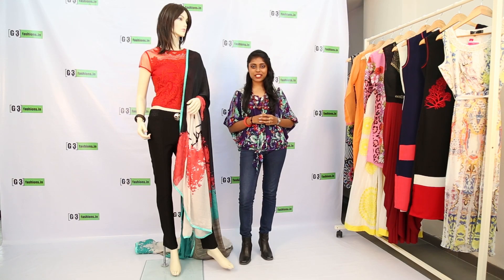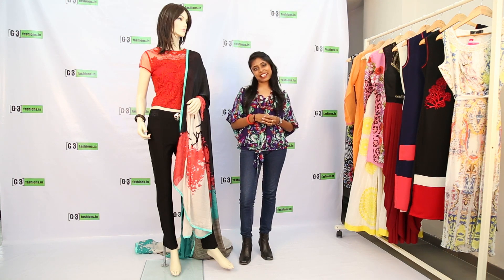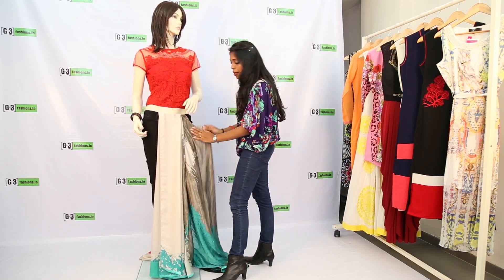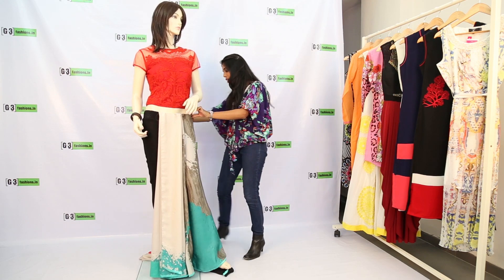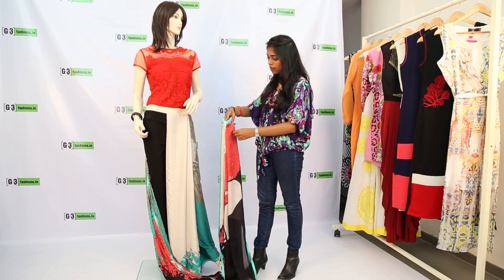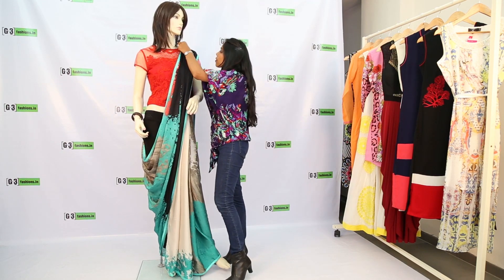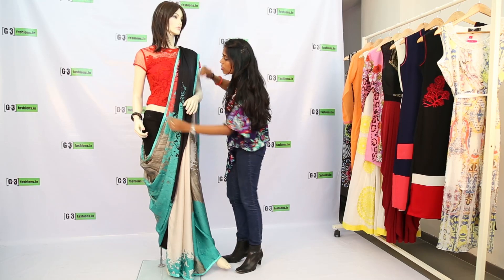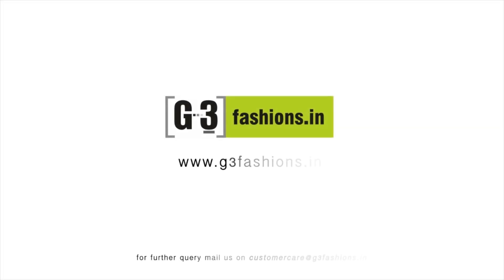How to Drape Saree in Pant Style - Innovative Saree Draping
A New Way to wear your saree, a indo-western style saree draping with a step by step tutorial on How to wear a Pant Style Saree. You need to have a flowy fabric saree get them . This saree draping tutorial requires a fancy top or crop top and a well fit pants or slim fit trousers. Watch the video for the whole draping process just in 3mins.